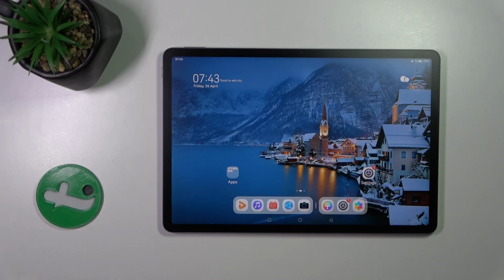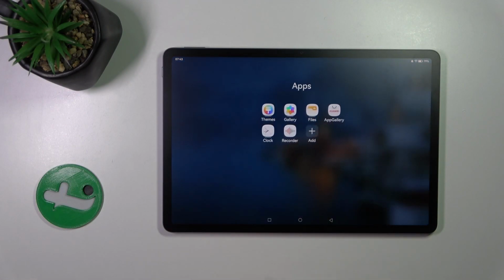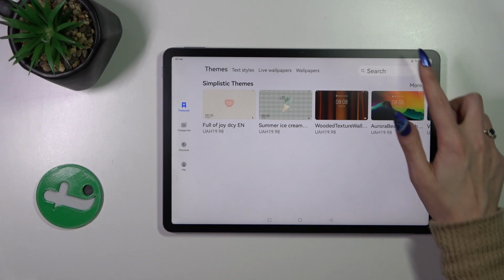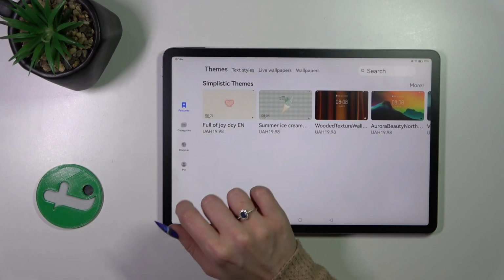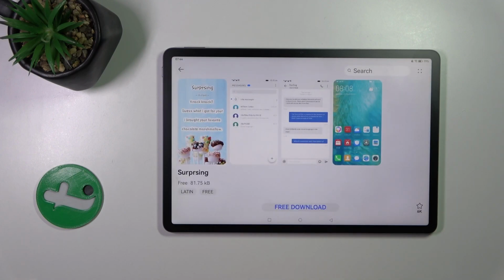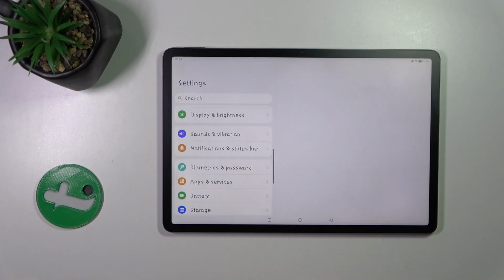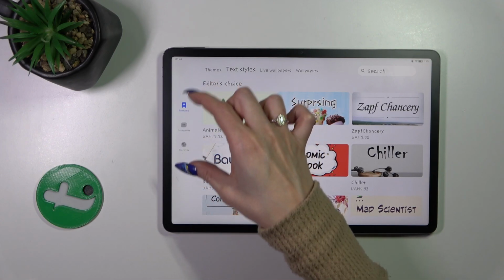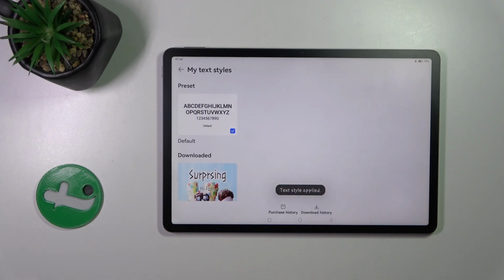How To Change Font Style In Huawei MatePad 11,6 PaperMatte Edition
Discover how to personalize your Huawei MatePad 11.6 PaperMatte Edition by changing the font style with these straightforward instructions. This guide provides step-by-step directions for accessing the device settings and navigating to the Font settings section, where you can choose from a variety of pre-installed fonts or download new ones to customize the text appearance on your MatePad. Whether you prefer a sleek and modern look or a more traditional style, changing the font allows you to tailor the device to your preferences.

Why might you want to change the font style on your Huawei MatePad 11.6 PaperMatte Edition?
Can you explain how to access the device settings menu on the MatePad?
What steps are involved in navigating to the Font settings section to change the font style?
How do you select and apply a new font style from the available options on the MatePad?
Are there any third-party apps or additional methods for further customizing the font style on the MatePad 11.6 PaperMatte Edition?